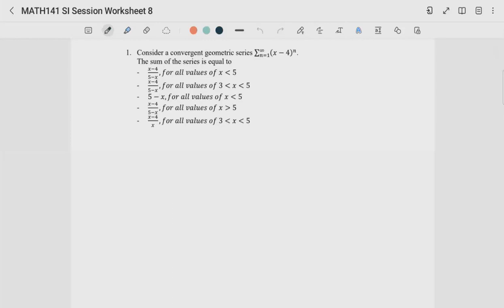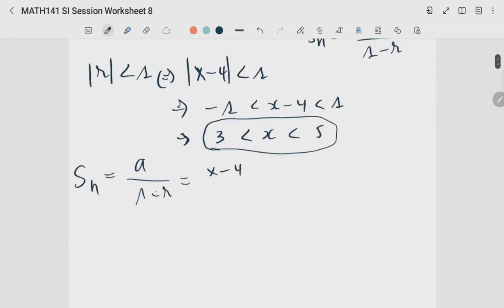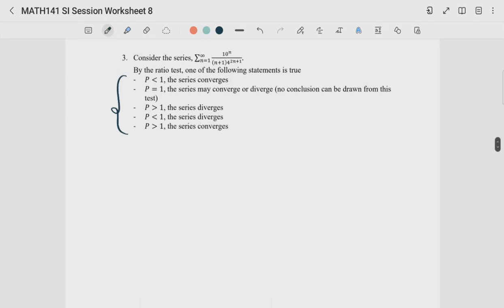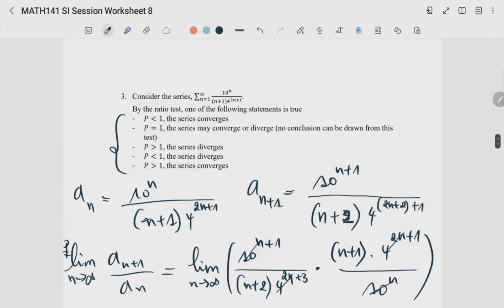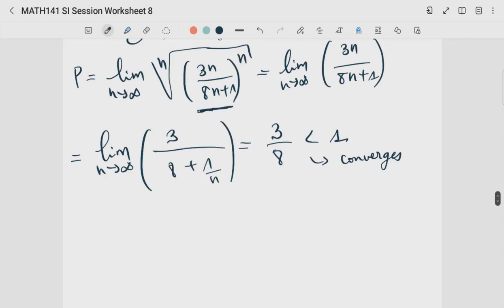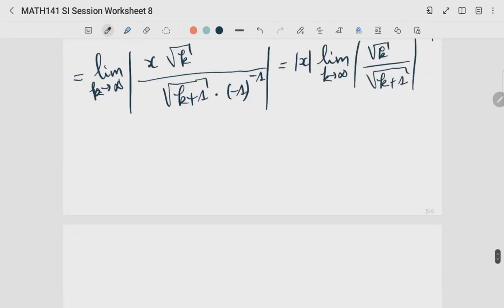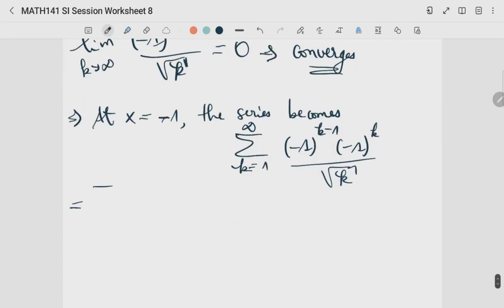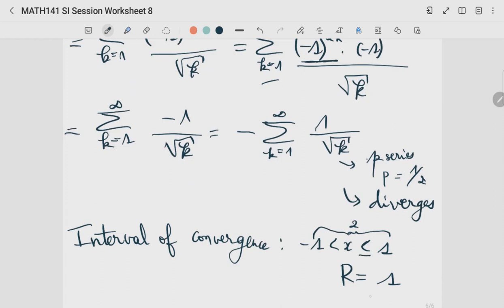MATH141 Worksheet 8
In this video, we look at a few more problems on convergence of geometric series and others.